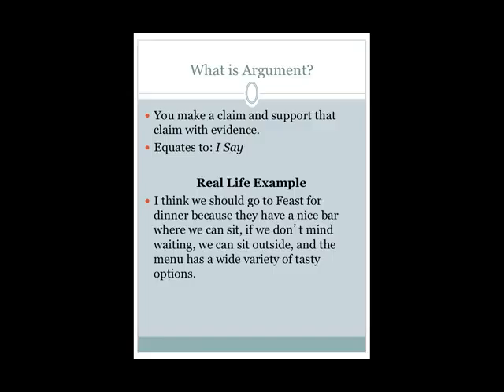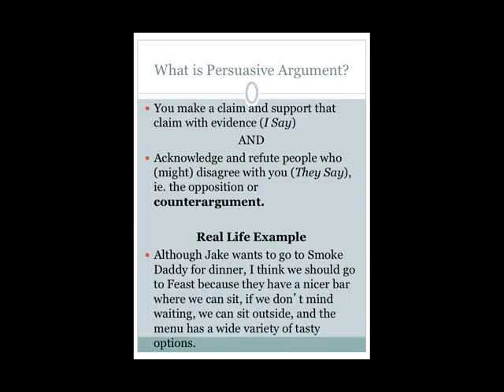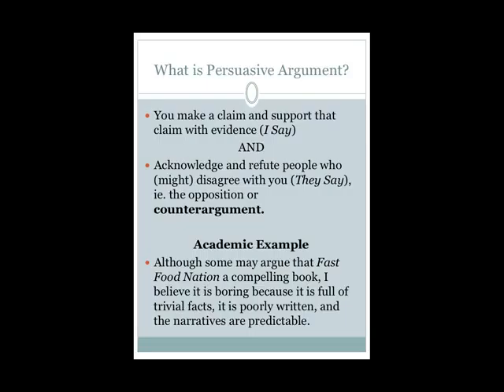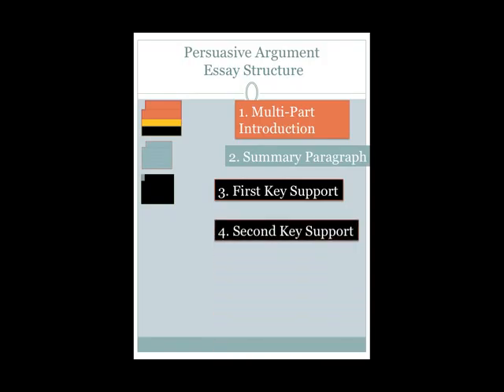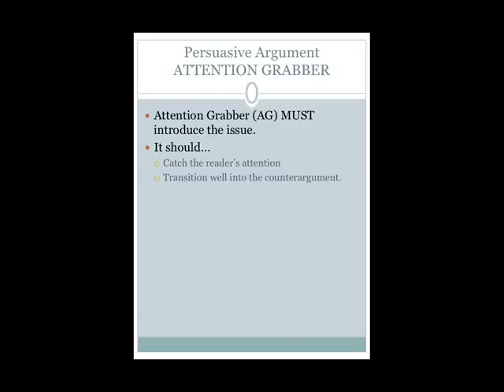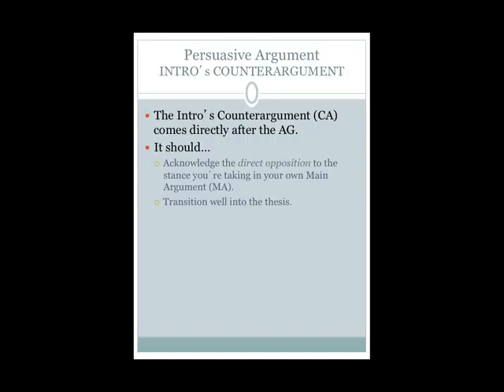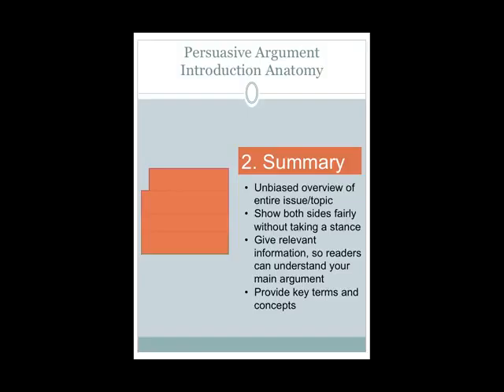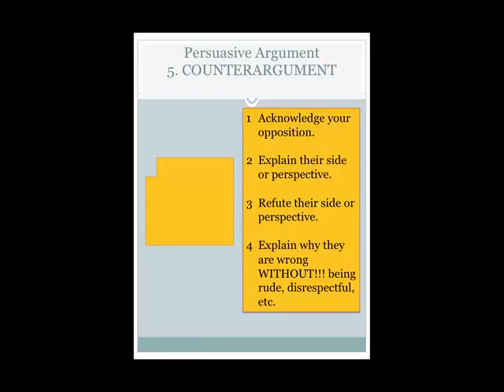Persuasive Argument LectureVideo